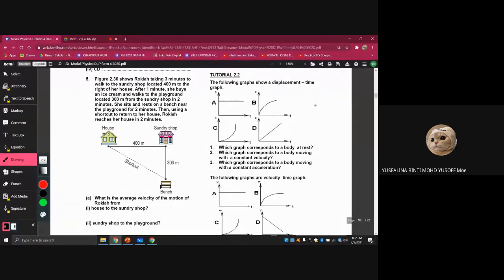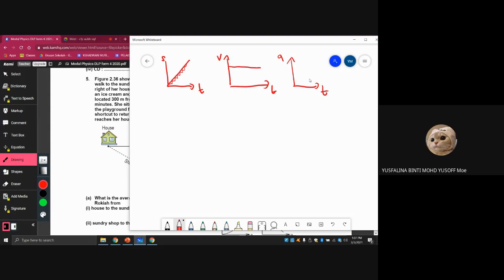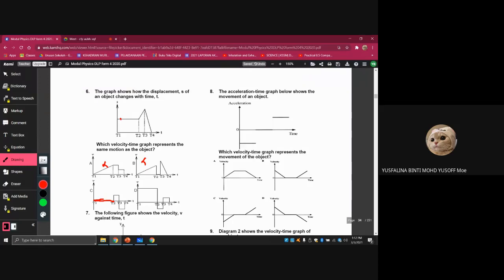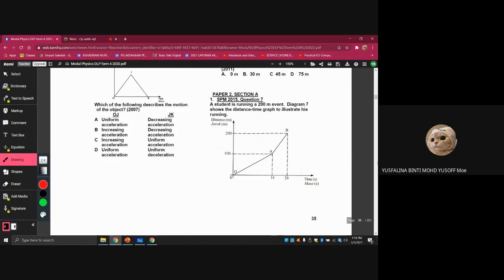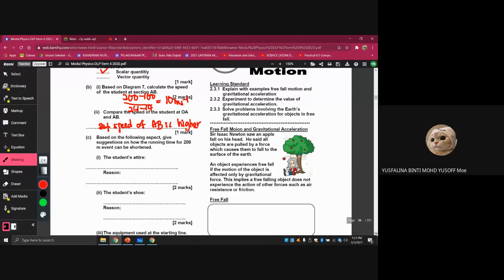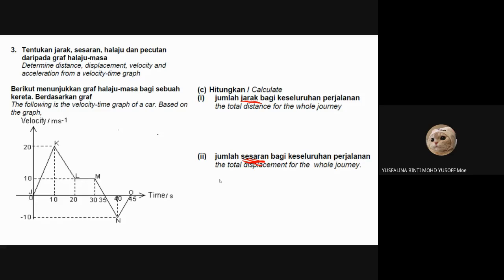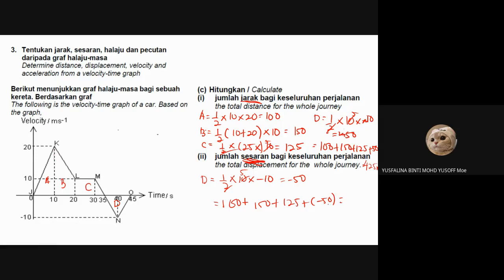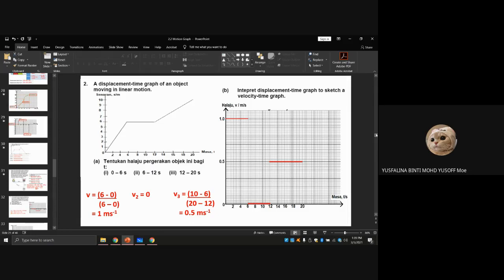physics 4m 4s